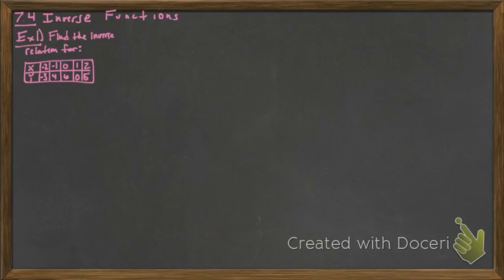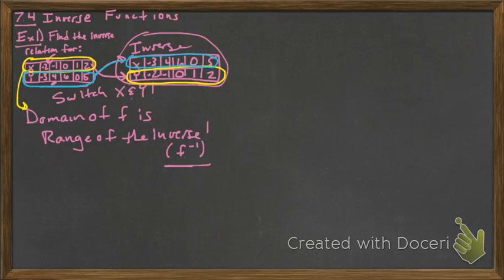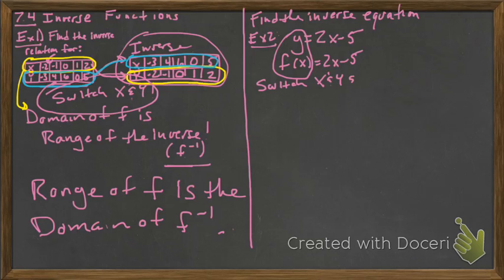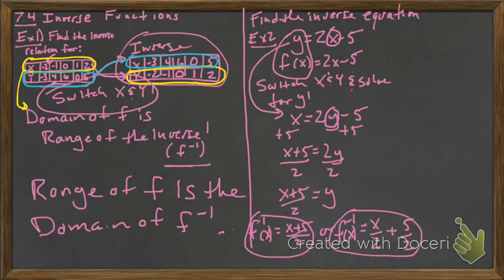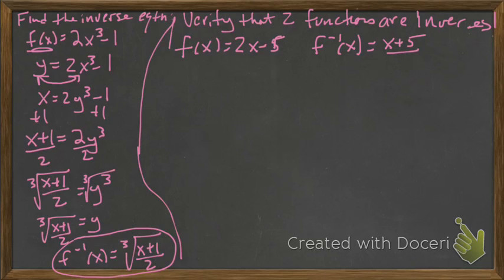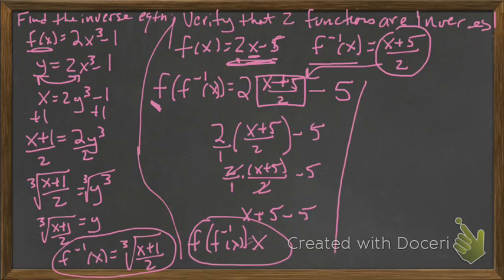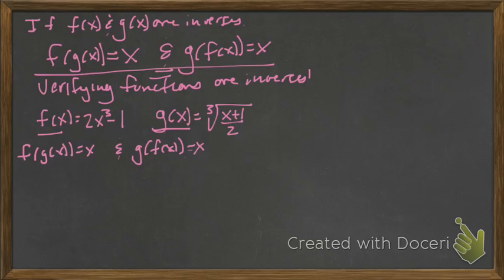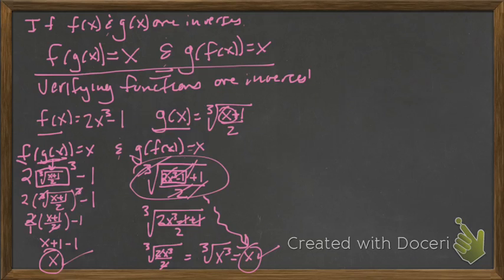7.4: inverse functions part 1